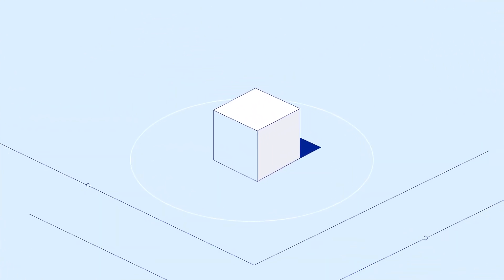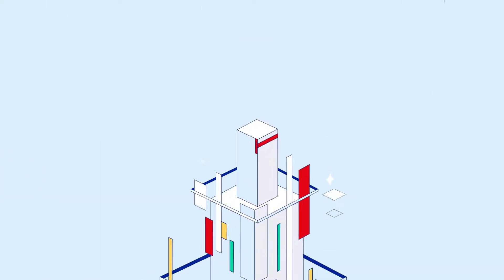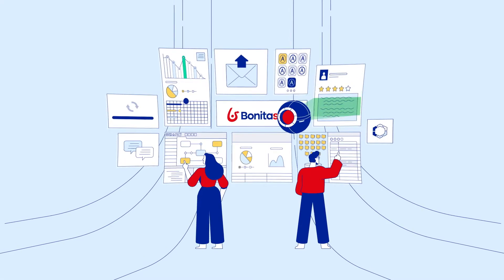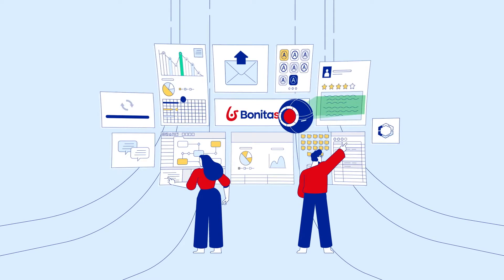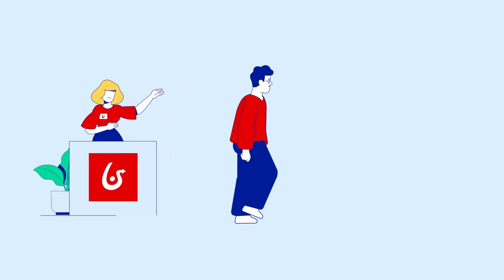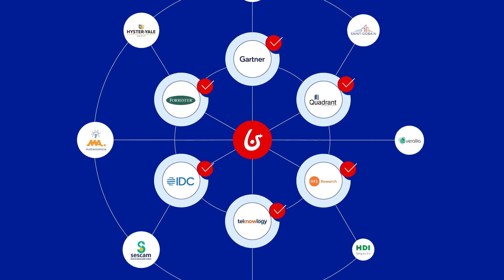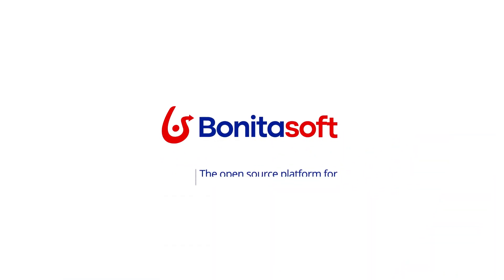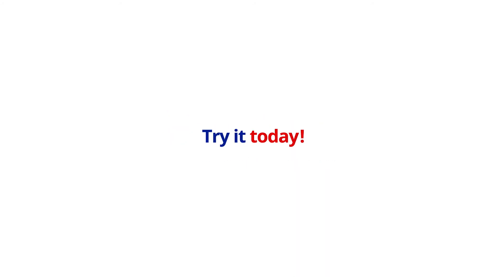The Bonita open source platform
Bonitasoft helps innovative companies worldwide reinvent, automate and gain deep visibility into their business processes. Bonitasoft's Bonita Digital Process Automation platform enables collaboration between professional and citizen developers to rapidly deliver automation projects and applications using best-of-breed DevOps methodologies and tools.